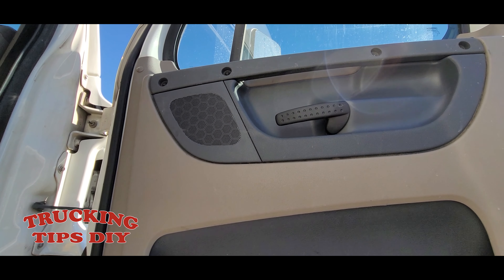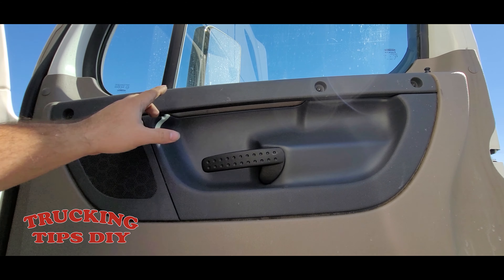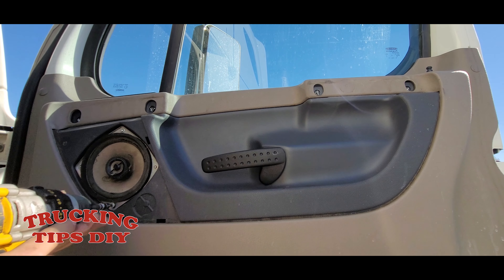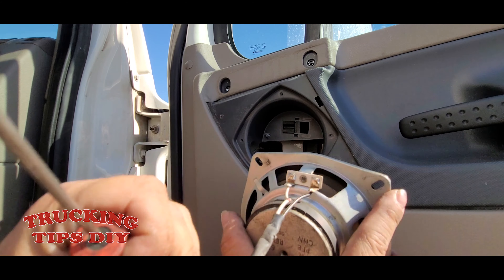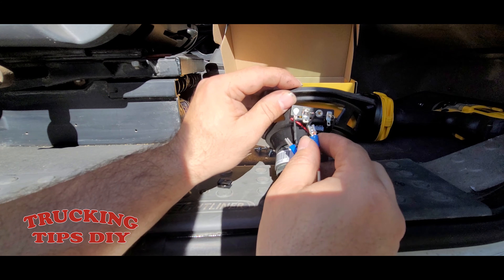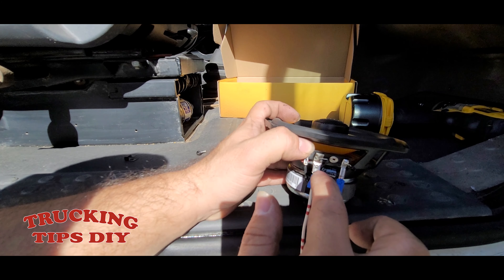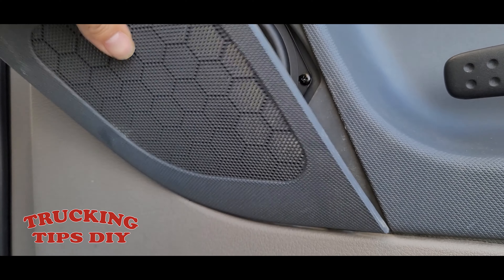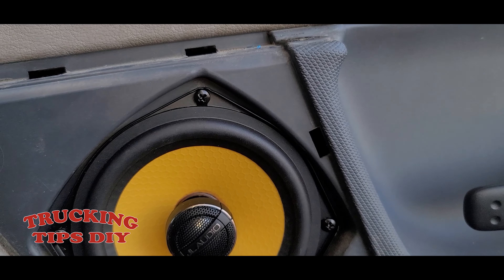How to replace door speakers on Freightliner Cascadia / JL Audio C1-525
How I Installed amp JL Audio 500

Size for door  speakers, 5.25     /  Or  5-1/4"

JL Audio C1-525 x 5-1/4" 2-Way Coaxial Car Audio Speakers

Infinity Reference 5032CFX- 5.25” Two-way car audio speaker